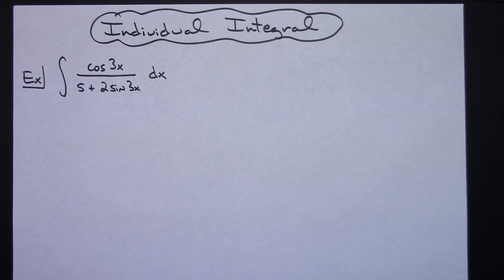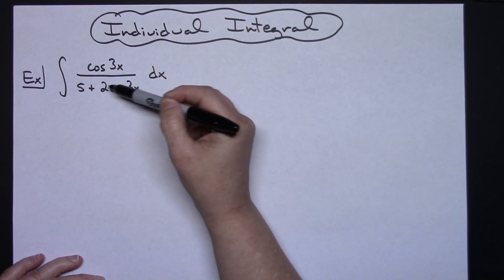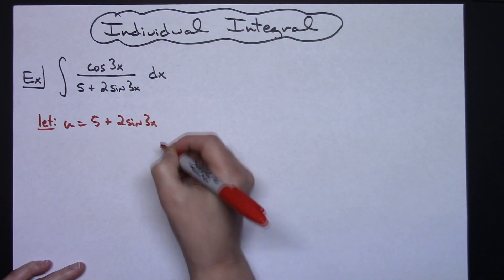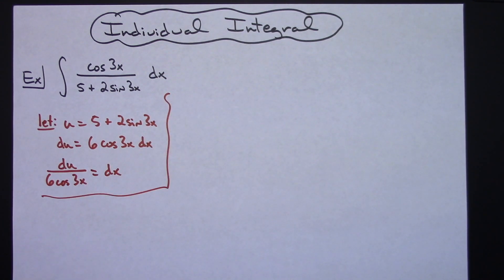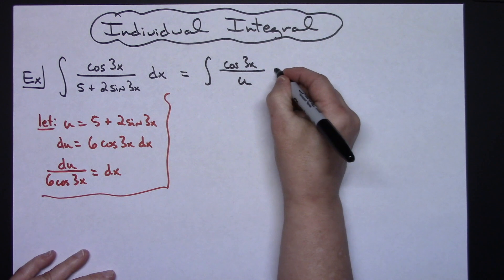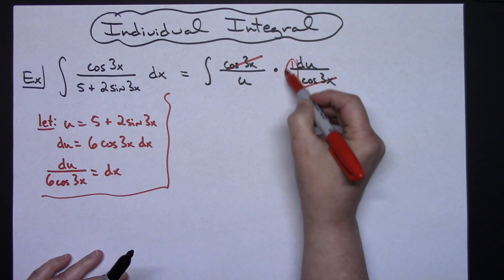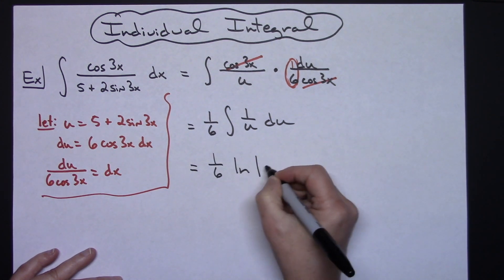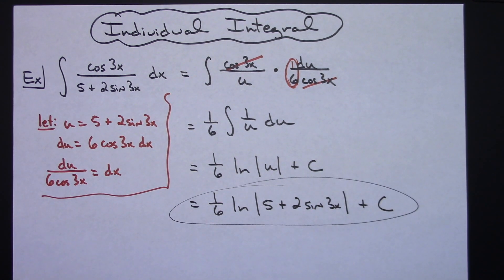Integral of cos 3x/(5 + 2sin 3x) ❖ Calculus 1 ❖ Trig Integrals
This video works through the integral of cos 3x/(5 + 2sin 3x).  This integral is typically found in a Calculus 1 class.